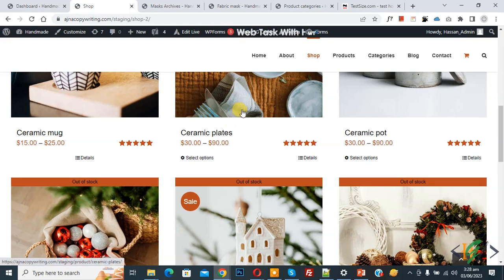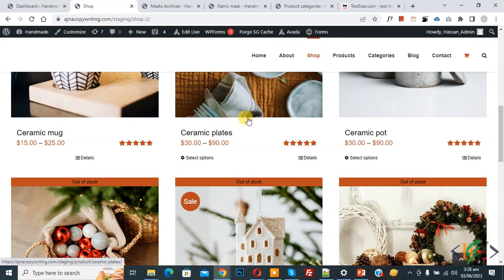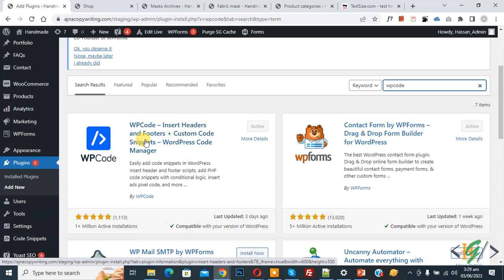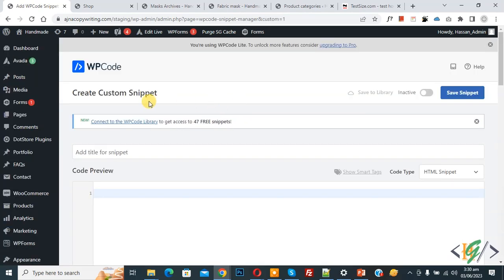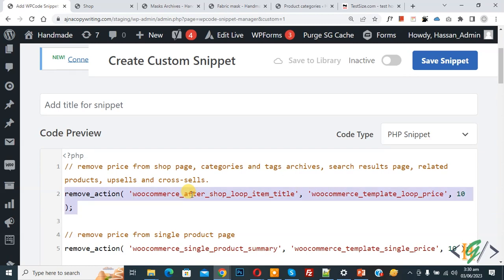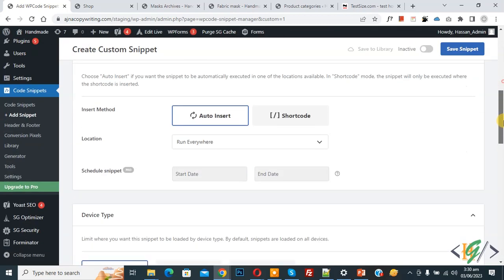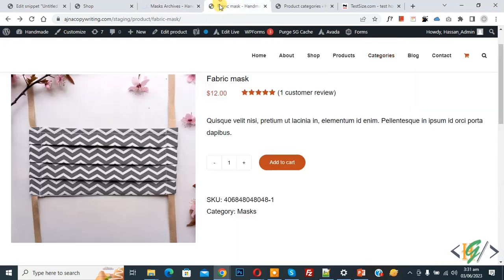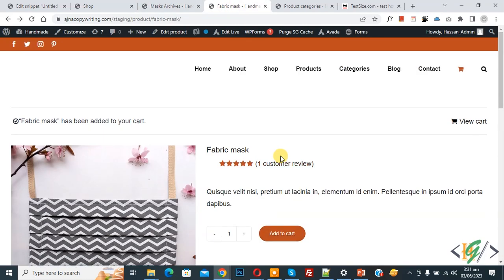How to Remove Product Prices From Shop, Single Product Page, Category & Tags in WooCommerce WodPress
In this woocommerce tutorial for beginners you will learn how to hide products price from woocommerce shop page, single product product page, categories, search results, tags etc. using custom php snippet in wordpress website.

Add this custom code:

// remove price from shop page, categories and tags archives, search results page, related products, upsells and cross-sells.
remove_action( 'woocommerce_after_shop_loop_item_title', 'woocommerce_template_loop_price', 10 );

// remove price from single product page
remove_action( 'woocommerce_single_product_summary', 'woocommerce_template_single_price', 10 );